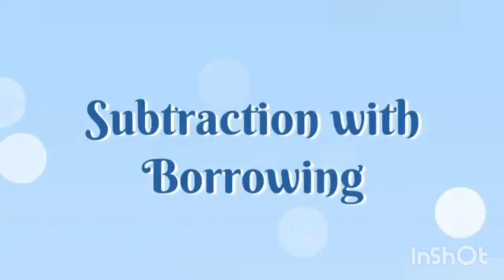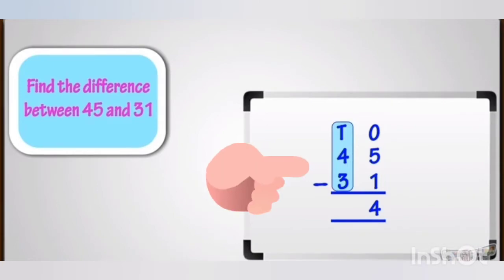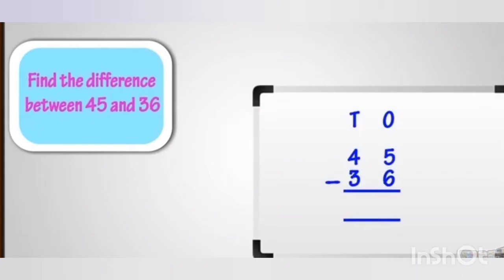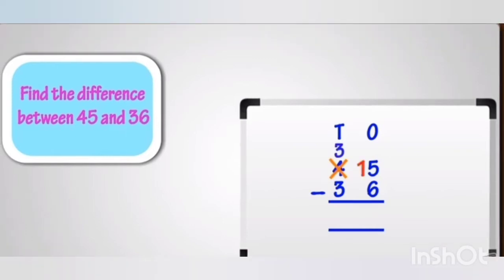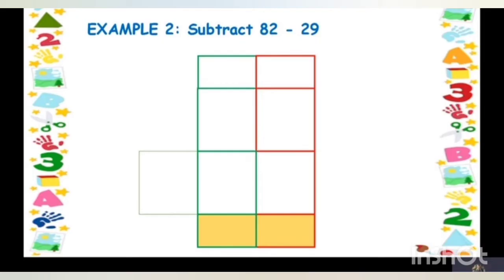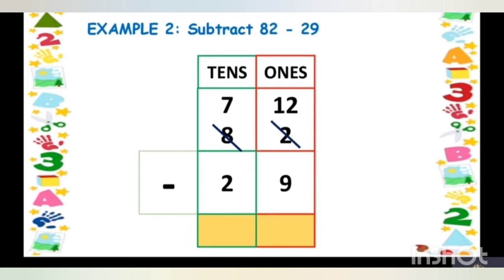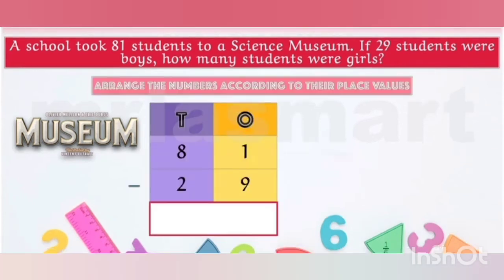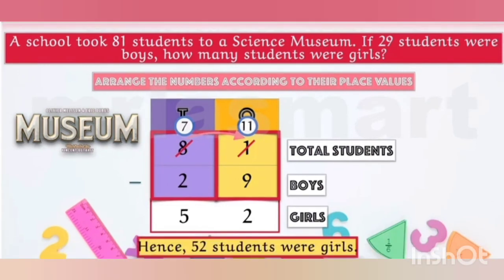Grade-1|Subtraction|With Regrouping of numbers|Word Problems.